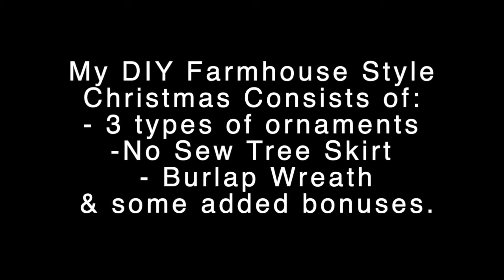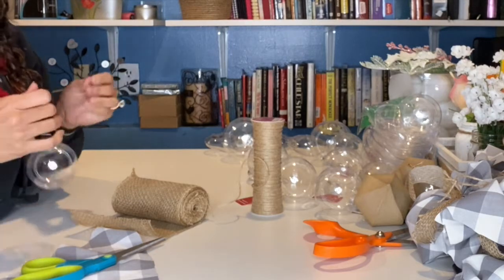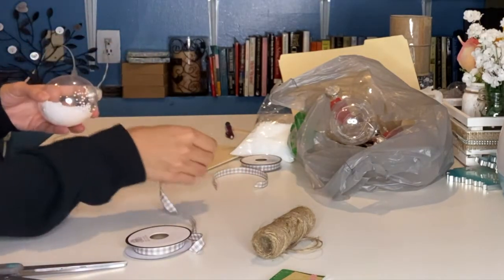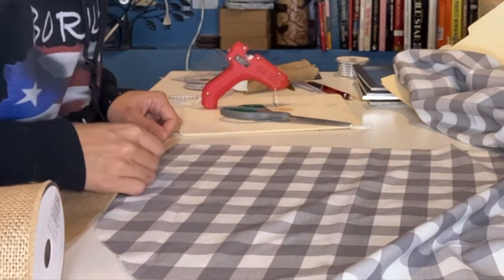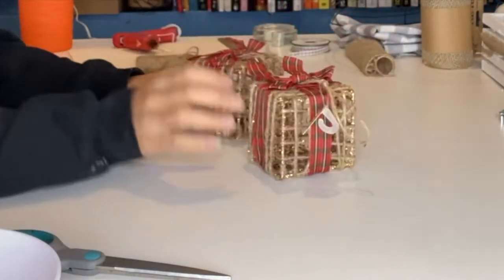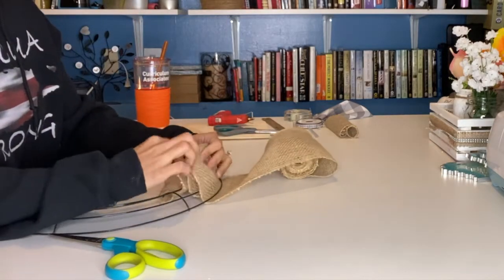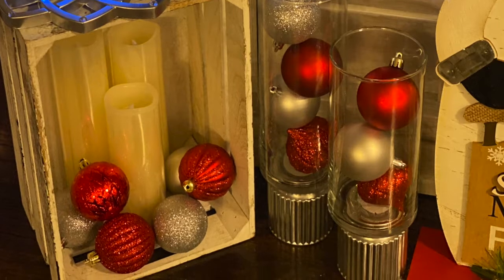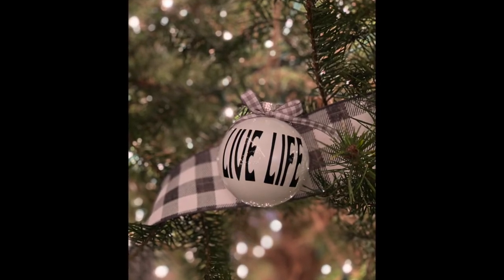How to Create Farmhouse Dollar Tree DIY for Christmas!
SAVE!  SAVE!  SAVE!   I love DIY's, Saving, and Christmas, so why not bring all of it together!   As this is my last video of the year and it is the holiday season, I figure I will end it with Cheap/Affordable DIY dollar tree and hobby lobby Christmas crafts.  Have a Merry Christmas and a Happy New Year!